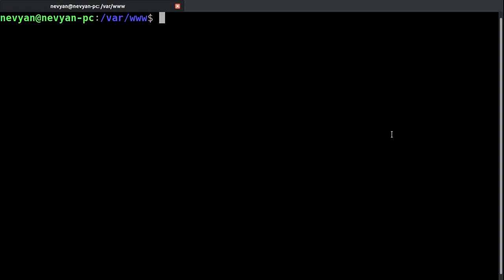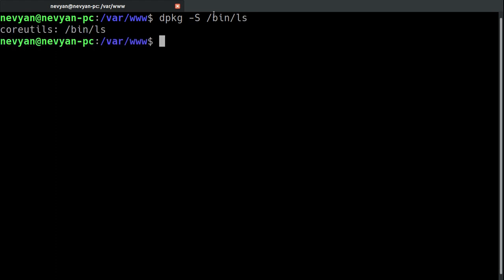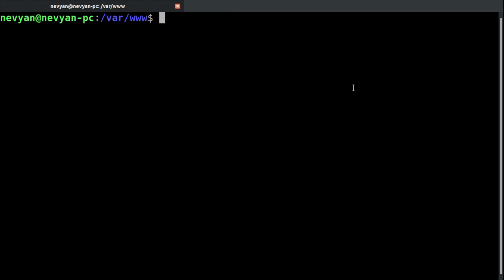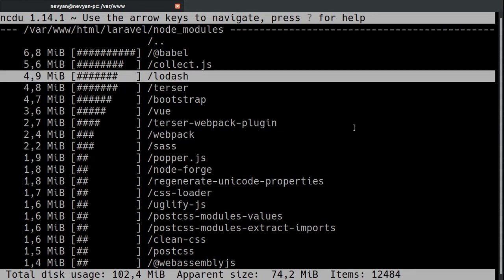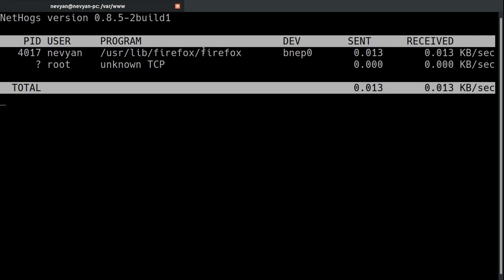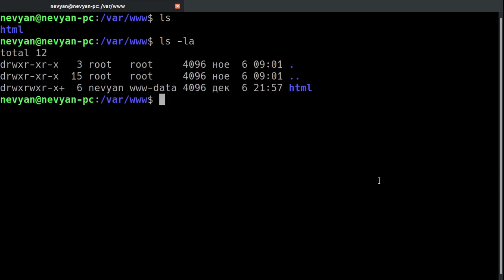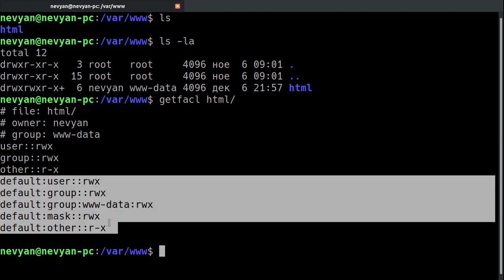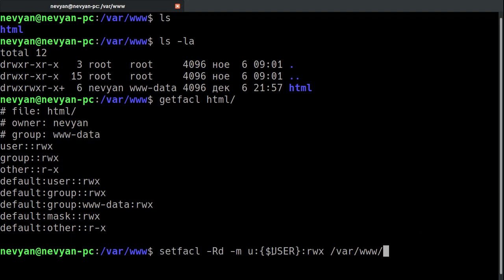Ubuntu admin tips & tricks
My personal collection of commands that I frequently use while working with Ubuntu/Debian.